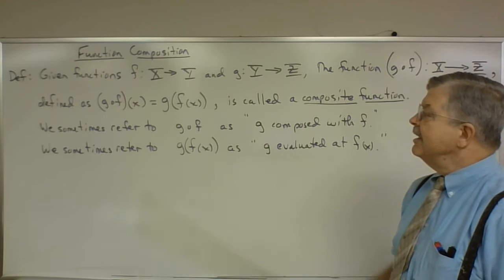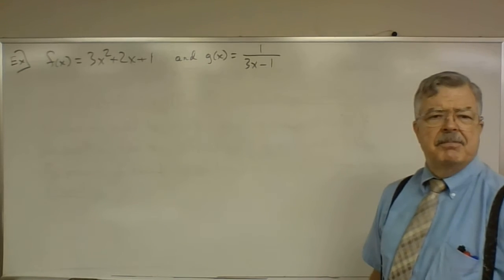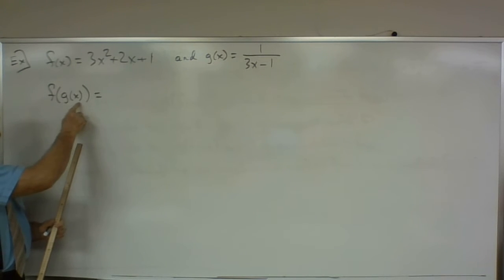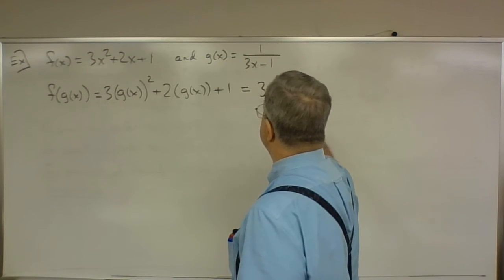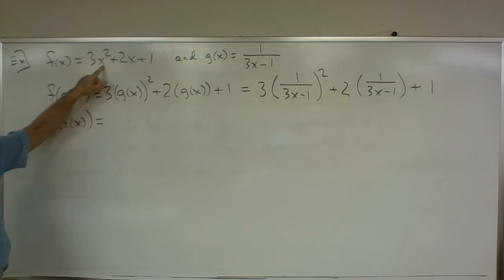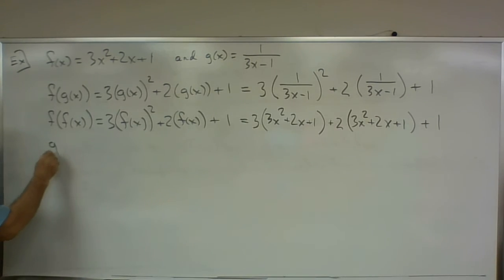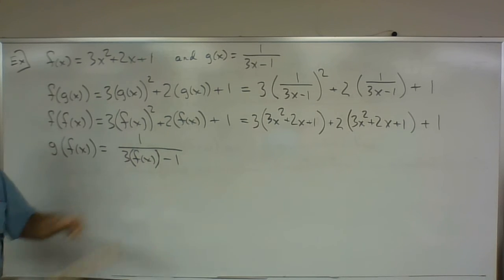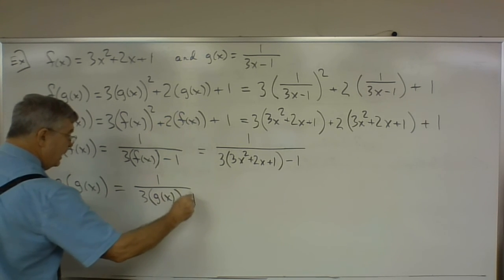MTH 4424 Lecture 5 Part 1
Dr. Rossi's Fifth Real Analysis Video - Part  1